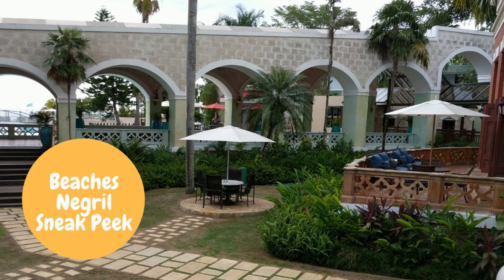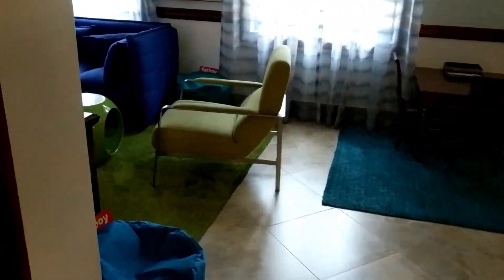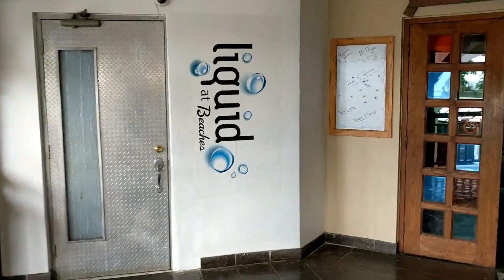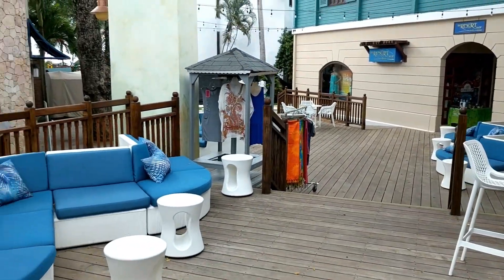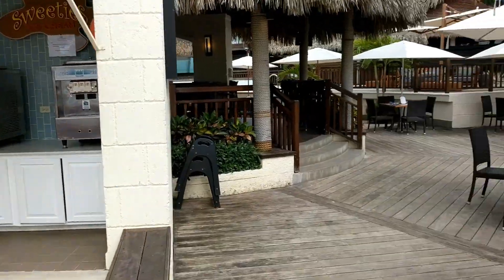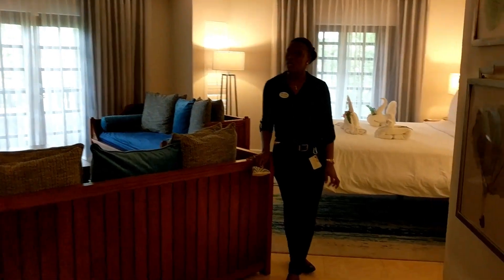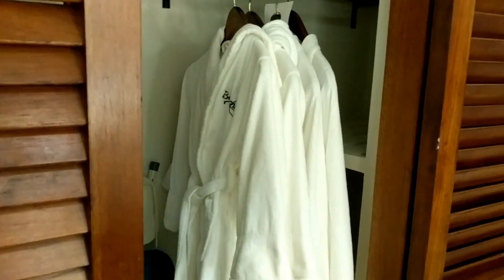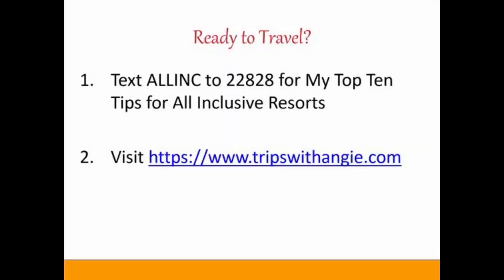Beaches Negril Family All Inclusive Jamaica Resort Tour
** TWO MINUTE RESORT TOUR **

Beaches Negril is a family all inclusive resort about 90 minutes from the Montego Bay airport. Beaches Negril is known for a terrific beach and fun water park. In 2018, Beaches Negril went through renovations in several areas including the Montpelier building, Reggae restaurant and the Calypso buffet. Only two restaurants require reservations: Kimonos and Venetian. Venetian requires pants for gentleman. Beaches Negril does not have elevators. Be sure to plan your visit to include a Thursday and Friday for the beach party and character breakfast.

If you sign up to have them delivered to your inbox, I'll also send you my top 10 tips for all inclusive resorts and how to choose a family or adults only all inclusive resort:

Overwhelmed planning a trip? I am here to help. You'll get the same prices you find online plus my expert help choosing the best resort for you. It's just a $99 deposit to get started.